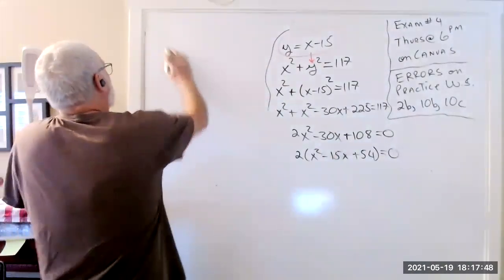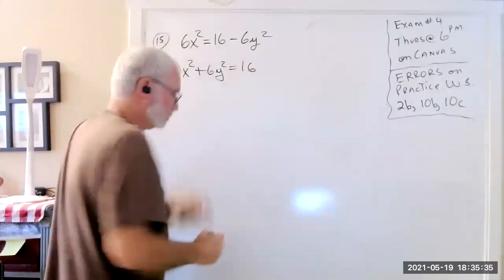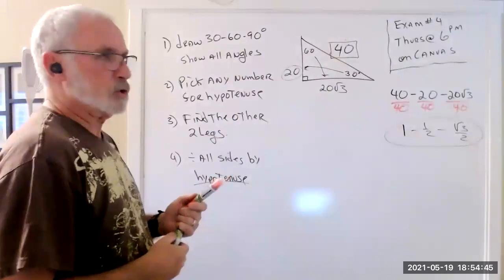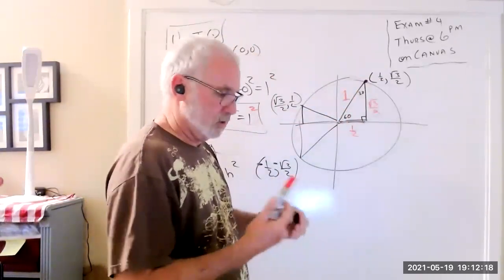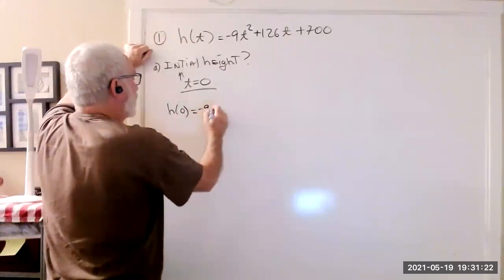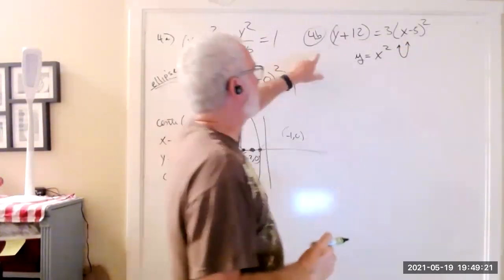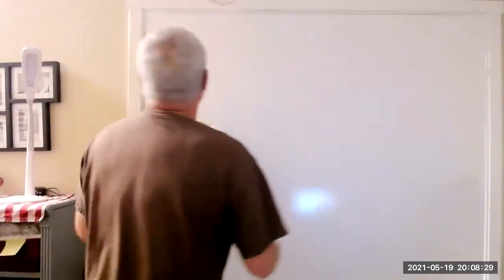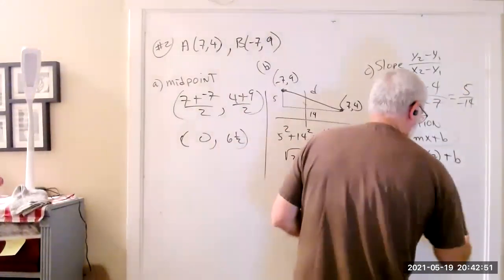Week#15; Day#2 - More Review (5/19/2021)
review from 'Practice Probelms" w.s.  discuss the relationship between special triangles + Unit Circle = basic trig.